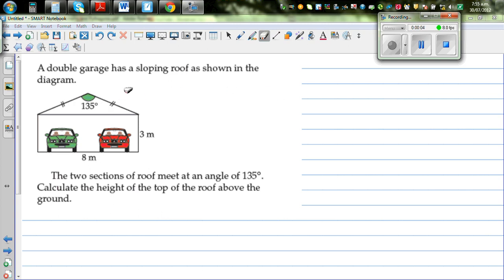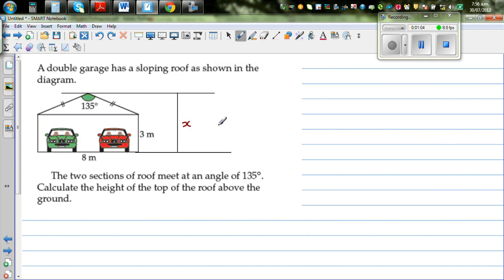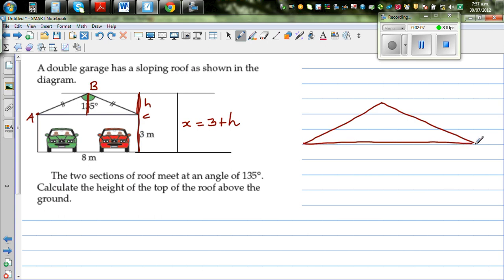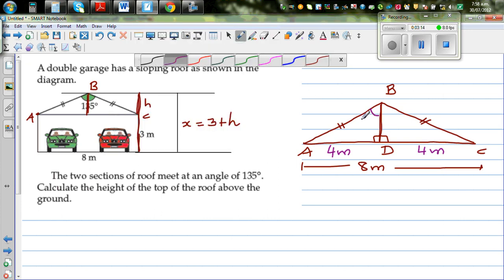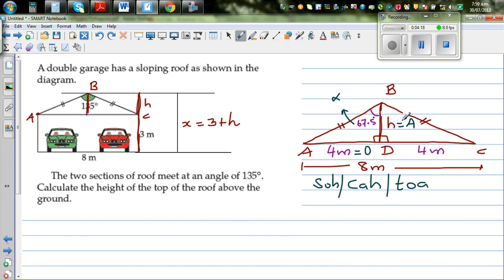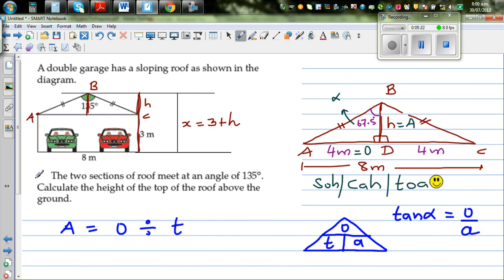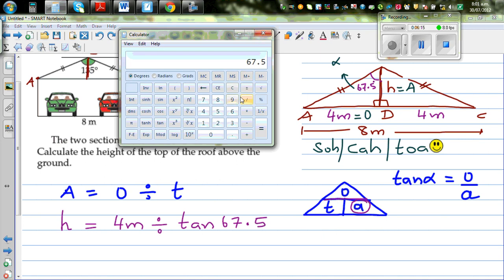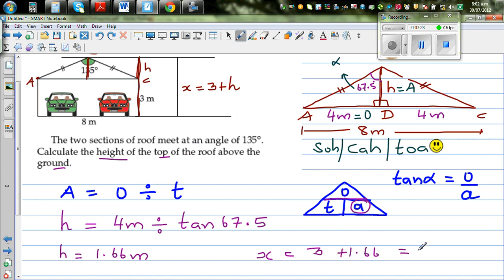Using sohcahtoa to find the height of the roof above the ground